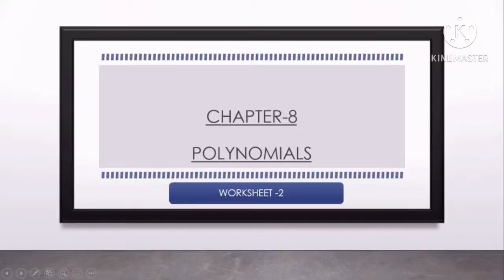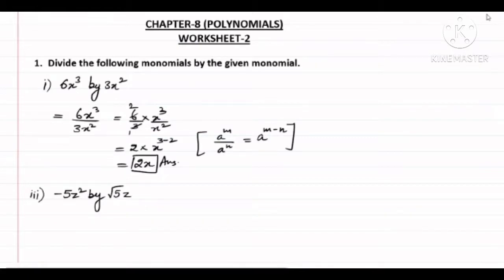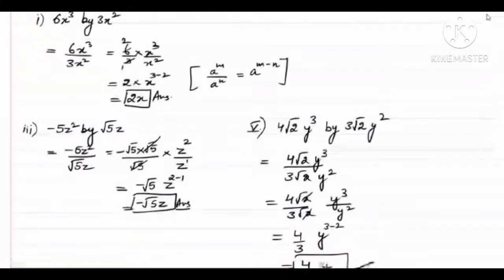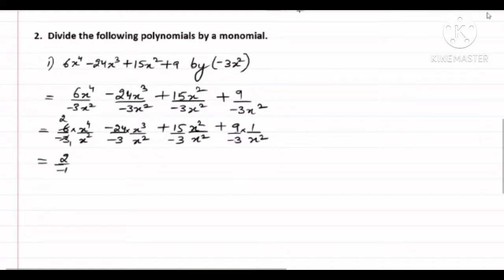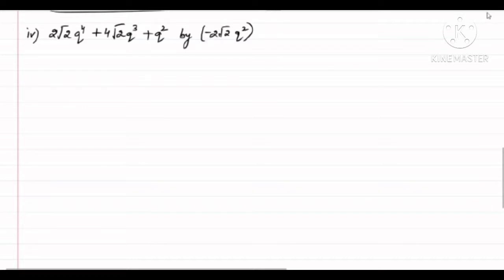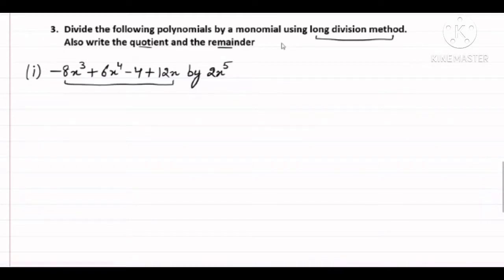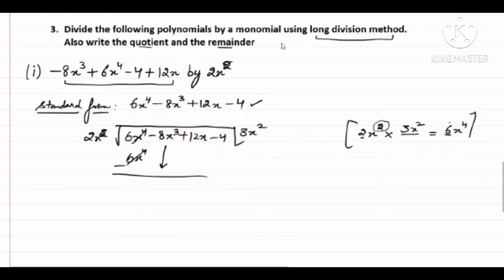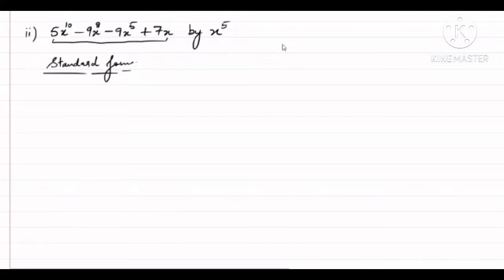Polynomials ( Worksheet-2)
Class8